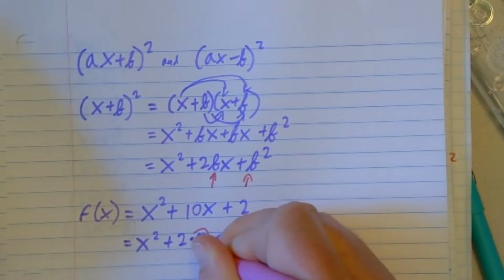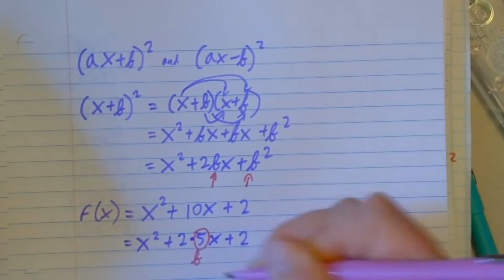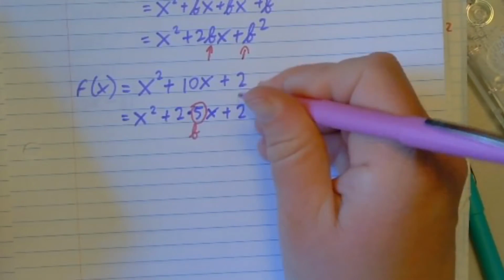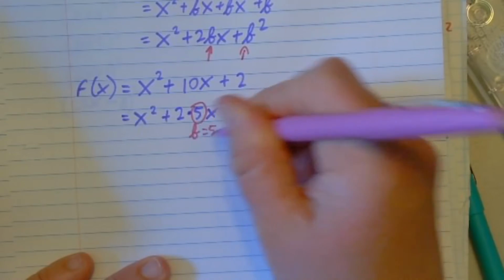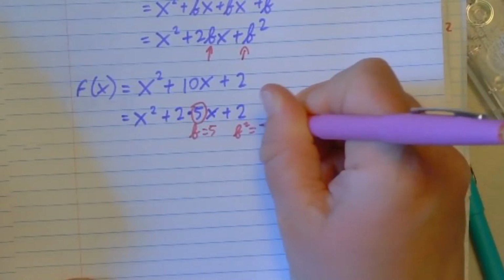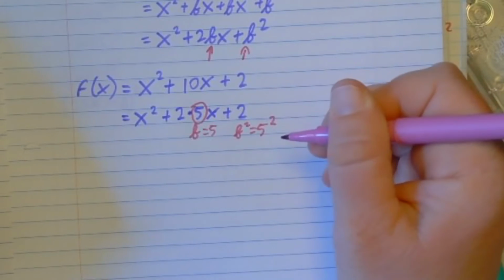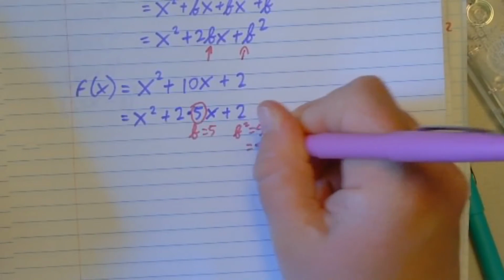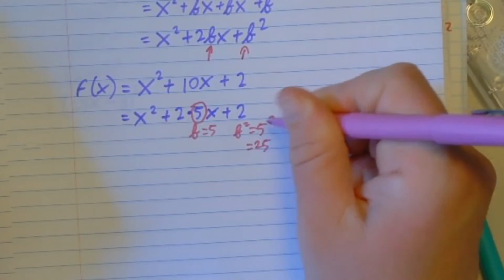Completing the Square part 2: using the template (x+b)²=x²+2bx+b²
How to recognize perfect squares of the format x²+2bx+b², and how to re-write other trinomials to match it.